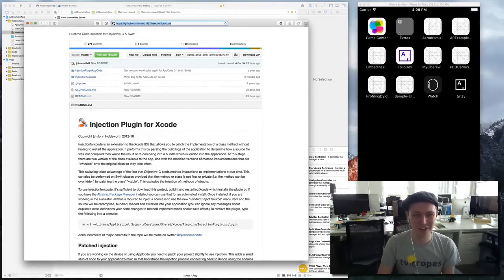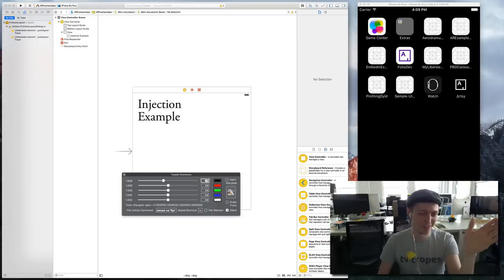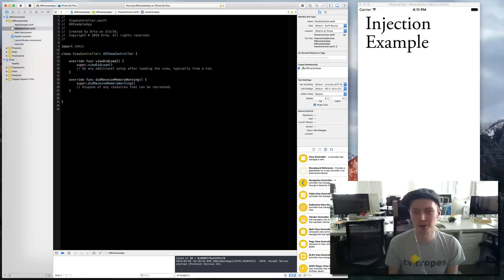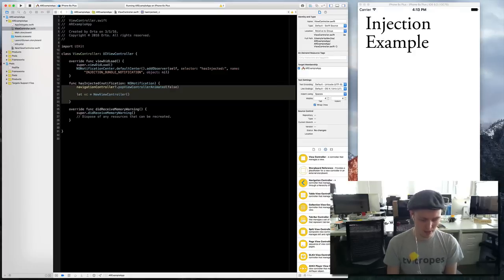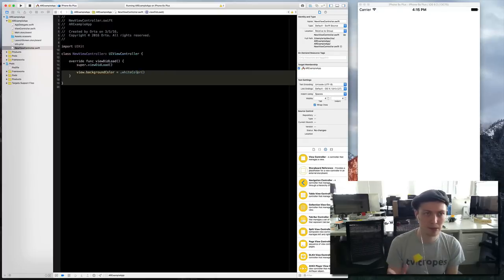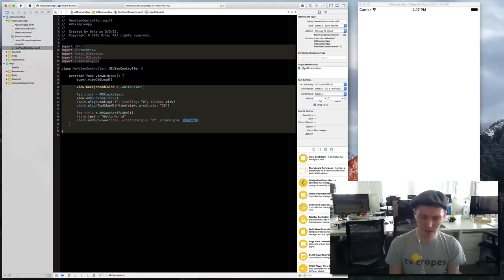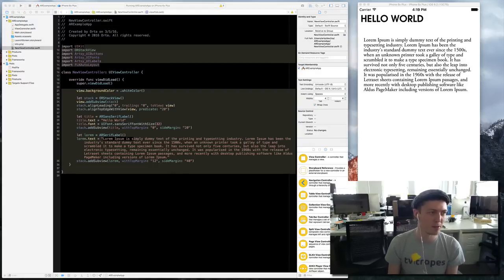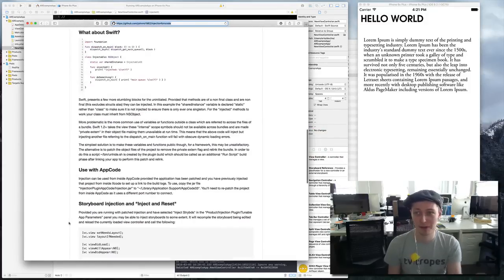Using Injection for Xcode - Runtime Code Injection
Learn about how you can reduce the time for building iOS projects in Swift, and Objective-C. In my case it reduces the compile cycle from ~10 seconds to ~1.